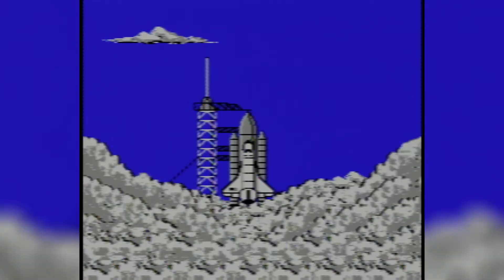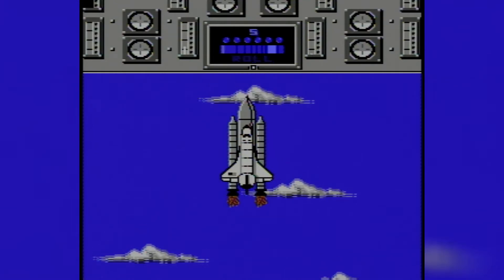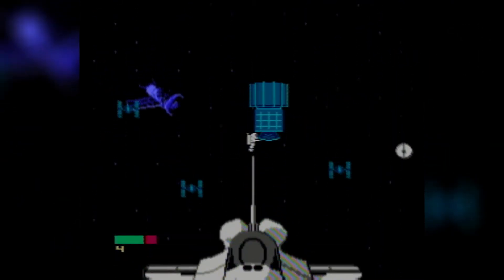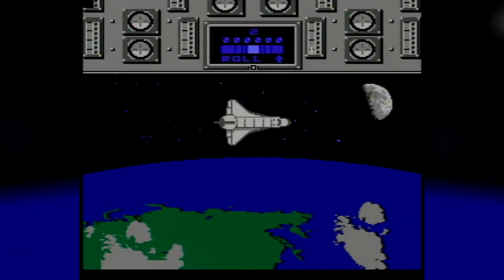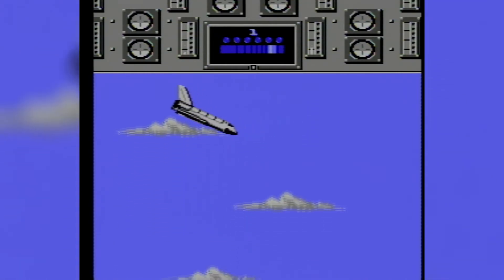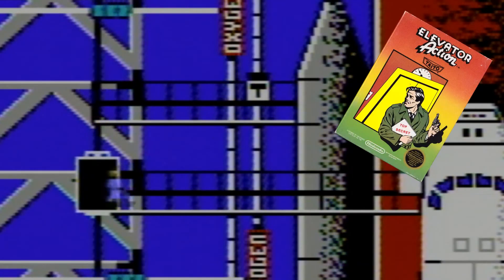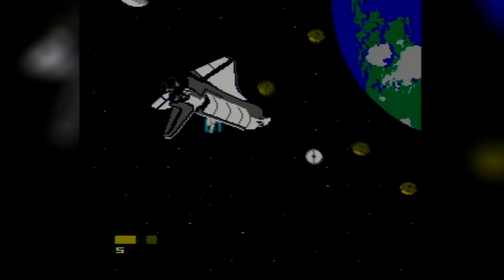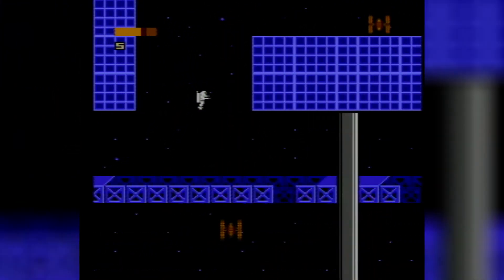Space Shuttle Project (NES) | D-pad Danny Reviews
Wanna go to space? Danny's going to take you there with his NES! And once you're there, you'll do some maintenance work! Fun, right?